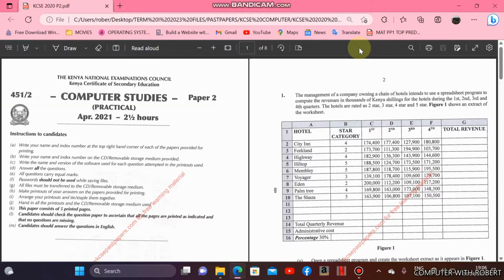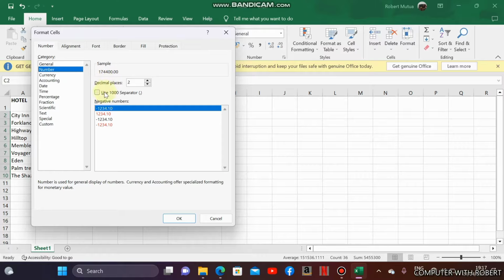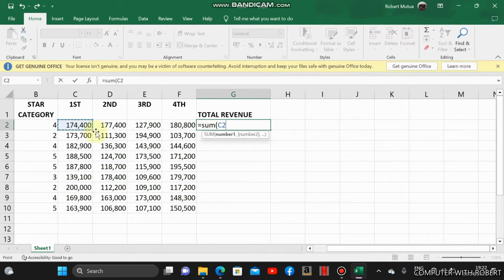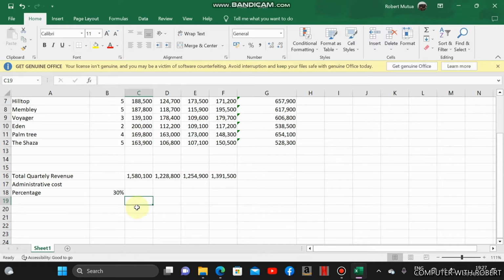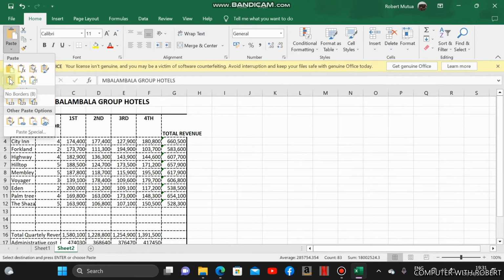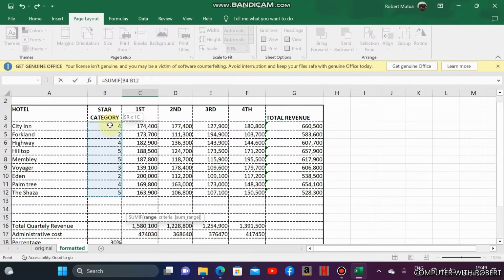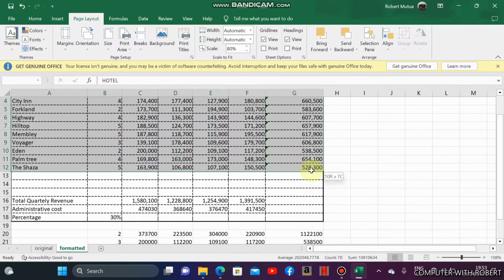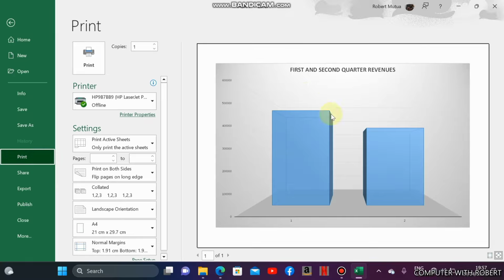Microsoft Excel Practical Question 01 | Complete Solution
KCSE 2022 COMPUTER STUDIES PAPER 2

0:00 Creating a workbook in Microsoft Excel

1:50 Formatting a Worksheet with Wrap Text

3:00 Formatting Cell Values into Currency, Comma Separator and Ksh Units

4:40 Using functions and cell references in excel

7:00 Inserting blank rows in a worksheet/in excel

8:15 Merging Excel cells

8:30 Bolding cell values and bolding

9:12 Using absolute referencing, mixed referencing and relative referencing in calculations

11:33 Applying inside and outside borders in a worksheet

12:30 Copying and pasting worksheet contents in a new worksheet

13:30 renaming a worksheet

13:57 removing the harsh sign in cells

14:17 applying page properties such as land scape orientation and scaling in excel

14:41 cell referencing styles, relative, absolute and mixed rerefencing

15:20 Sumif() function in excel requiring use of three columns eg sumif(a1:a10,"red",b1:b10)

19:23 Sorting Worksheet contents in ascending or descending order

20:05 Creating a column chart in spreadsheet file, worksheet

21:10 easiest way of moving a column chart into a new worksheet

21:53 Printing worksheets